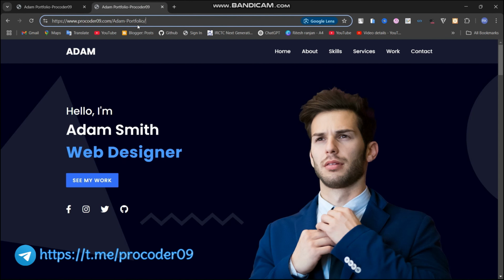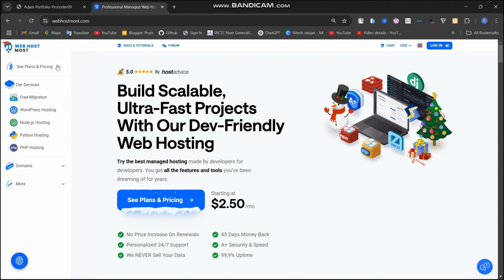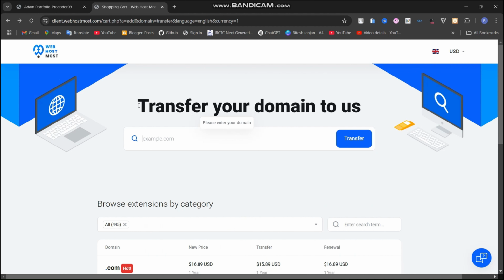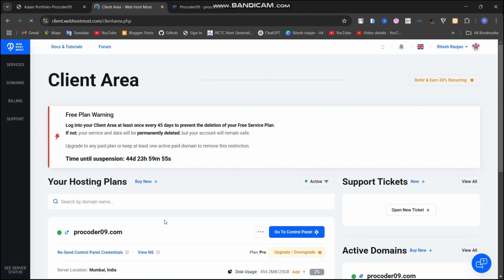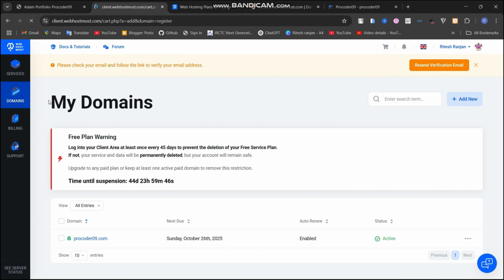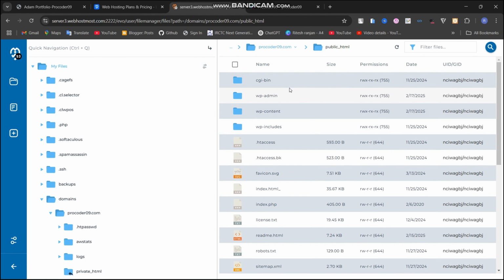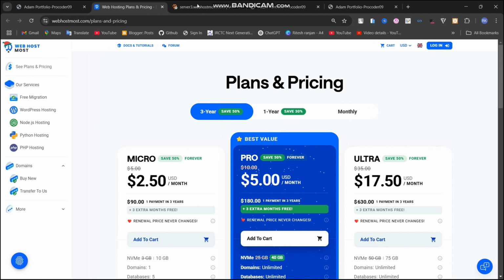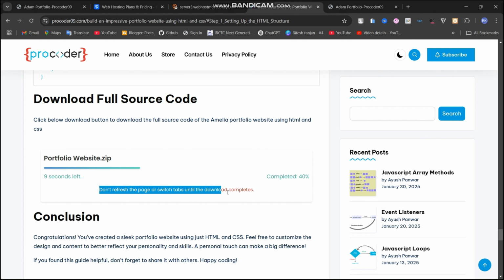Build and Deploy an Amazing Developer Portfolio with HTML and CSS only - With Source Code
🔥 Build and Deploy an Amazing Developer Portfolio with HTML & CSS 🚀

Looking to create a professional portfolio website without using complex frameworks? In this tutorial, I'll guide you step by step to build a fully responsive, modern, and sleek developer portfolio using only HTML & CSS—no JavaScript or frameworks needed! 💻✨

👉 What You’ll Learn:
✅ Creating a multipage portfolio website from scratch
✅ Making it fully responsive for all devices 📱💻
✅ Best design practices for a modern portfolio website 🎨
✅ Free hosting and domain setup 🌍 (No cost involved!)
✅ Get free source code to customize and use

💡 Whether you’re a beginner or a pro, this tutorial is perfect for anyone who wants to create a stunning portfolio that stands out in 2025! 🚀